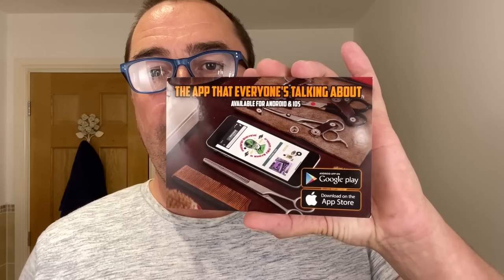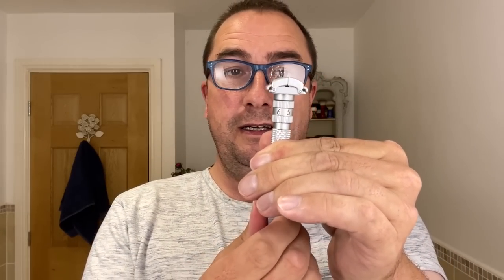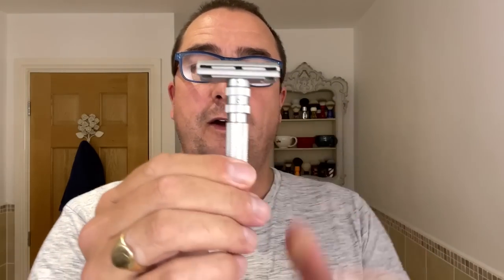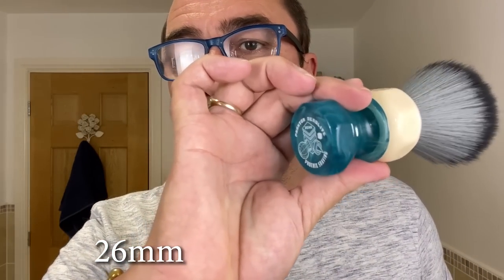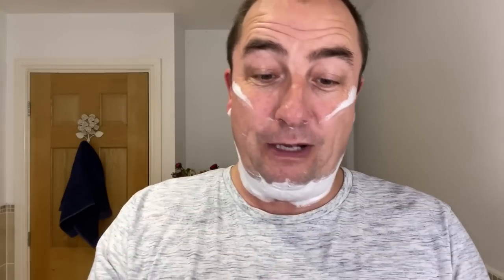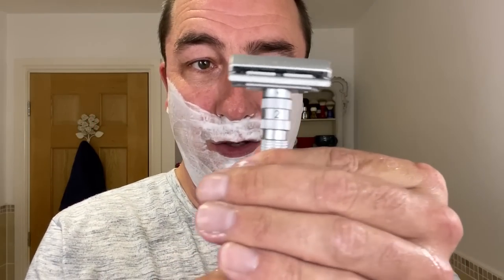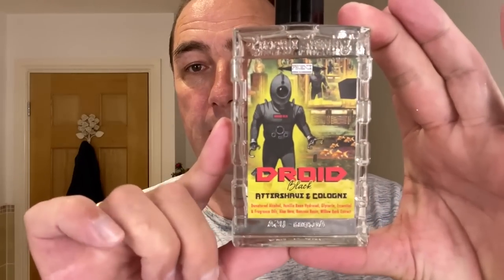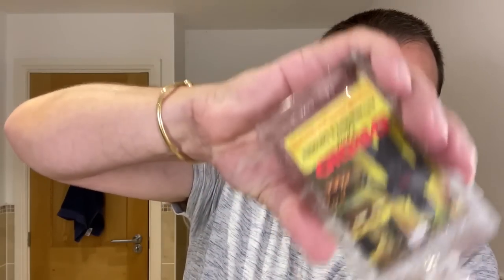Rockwell Model T Razor | P. A. A. "Droid Black" Shaving Soap